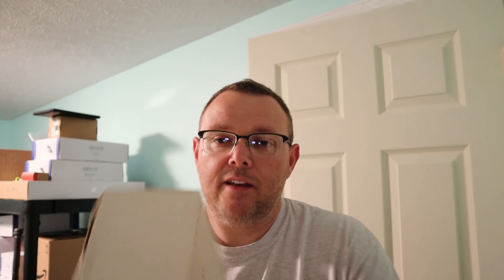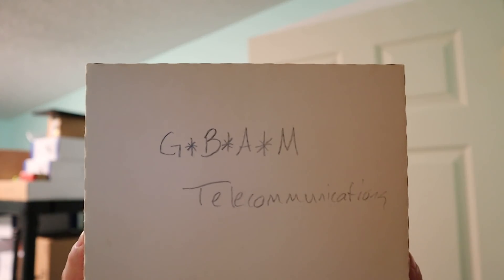ISP Software - Walk Down Memory Lane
I found the software that ran my first ISP, how cool is that?!?!  Thanks for going down memory lane with me!